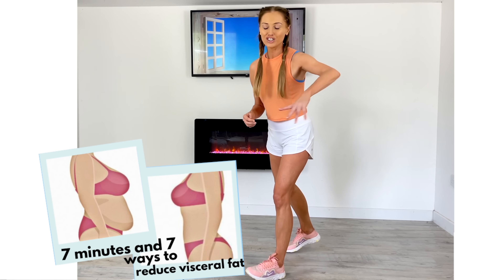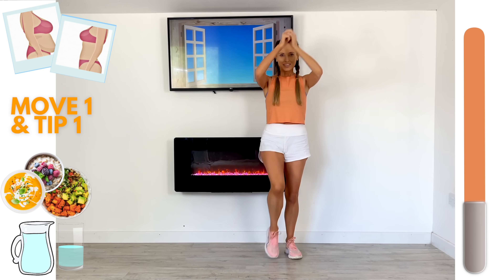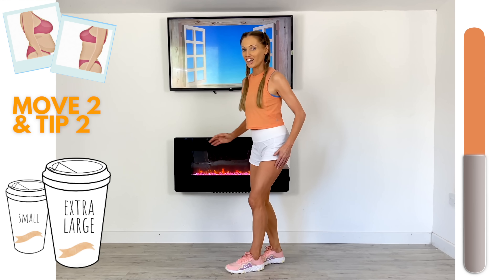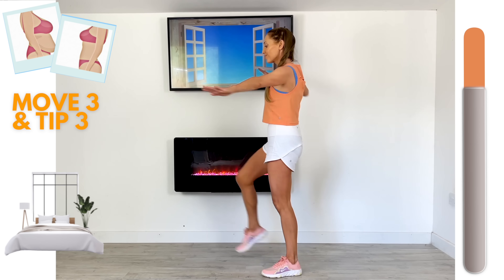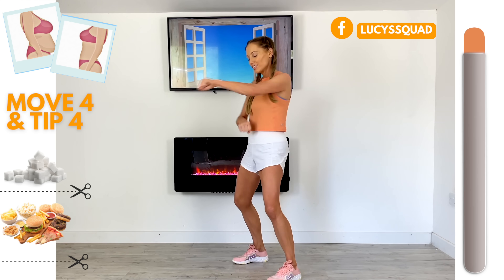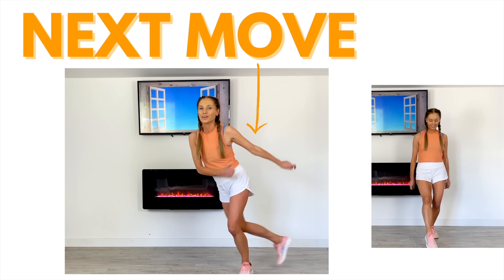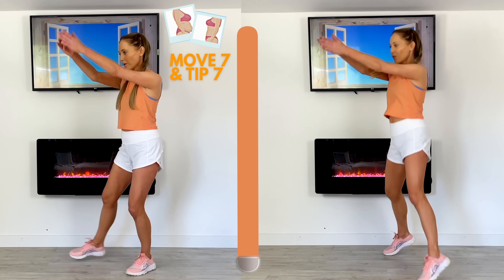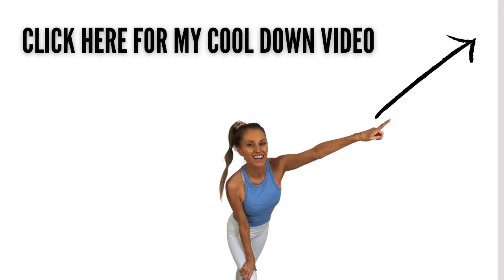7 MINUTE BELLY FAT WORKOUT 7 DAY CHALLENGE - STANDING CARDIO ABS & tips on how to lose belly fat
7 Minute Belly Fat Workout - 7 Standing Cardio Ab Moves that help reduce Belly Fat.